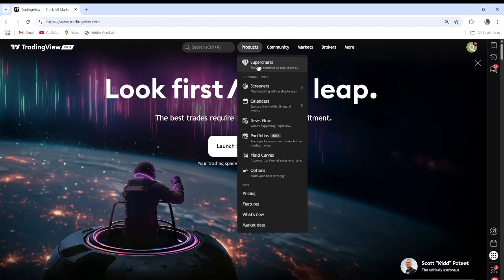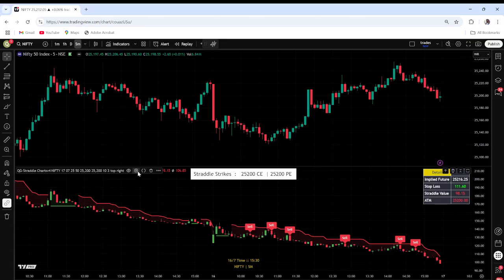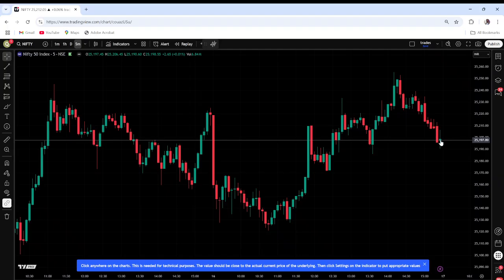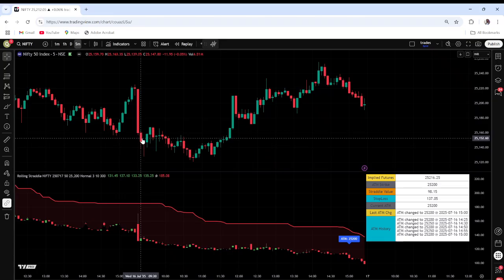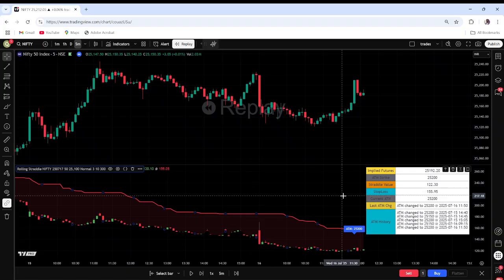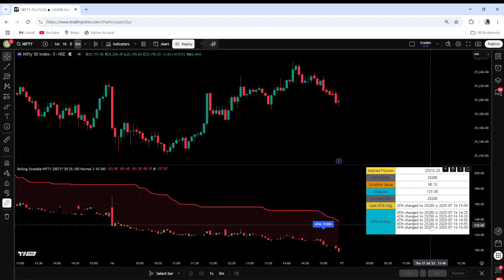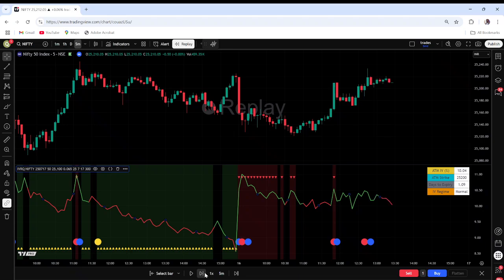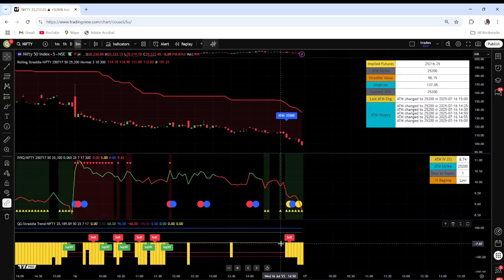Indicator Settings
🚀 𝐎𝐩𝐭𝐢𝐨𝐧 𝐒𝐞𝐥𝐥𝐢𝐧𝐠 𝐏𝐑𝐎⁣
🎯 𝐌𝐚𝐬𝐭𝐞𝐫 𝐭𝐡𝐞 𝐌𝐚𝐫𝐤𝐞𝐭. 𝐓𝐚𝐦𝐞 𝐭𝐡𝐞 𝐕𝐨𝐥𝐚𝐭𝐢𝐥𝐢𝐭𝐲. 𝐖𝐢𝐧 𝐄𝐯𝐞𝐫𝐲 𝐄𝐱𝐩𝐢𝐫𝐲.⁣
Are you tired of:⁣
😖 Getting whipsawed by intraday volatility?⁣
💸 Losing money in straddle and strangle selling?⁣
🌀 Clueless about when volatility will explode and destroy your trade?⁣
You're not alone. But now there's a way out.⁣
🔍 𝐈𝐧𝐭𝐫𝐨𝐝𝐮𝐜𝐢𝐧𝐠: 𝐎𝐩𝐭𝐢𝐨𝐧 𝐒𝐞𝐥𝐥𝐢𝐧𝐠 𝐏𝐑𝐎⁣
𝐀 𝐩𝐨𝐰𝐞𝐫𝐟𝐮𝐥 𝐜𝐨𝐮𝐫𝐬𝐞 + 𝐟𝐮𝐥𝐥-𝐟𝐞𝐚𝐭𝐮𝐫𝐞𝐝 𝐢𝐧𝐝𝐢𝐜𝐚𝐭𝐨𝐫 𝐬𝐮𝐢𝐭𝐞, built for 𝘳𝘦𝘢𝘭 𝘵𝘳𝘢𝘥𝘦𝘳𝘴 — directly on TradingView.⁣
✅ 𝐈𝐕 𝐑𝐞𝐠𝐢𝐦𝐞 𝐄𝐧𝐠𝐢𝐧𝐞 – Detect volatility traps before they hit⁣
✅ 𝐋𝐢𝐯𝐞 𝐒𝐭𝐫𝐚𝐝𝐝𝐥𝐞/𝐒𝐭𝐫𝐚𝐧𝐠𝐥𝐞 𝐂𝐡𝐚𝐫𝐭𝐬 – See premium flow, trend zones, risk shifts⁣
✅ 𝐒𝐭𝐫𝐚𝐝𝐝𝐥𝐞 𝐓𝐫𝐞𝐧𝐝 𝐃𝐞𝐭𝐞𝐜𝐭𝐨𝐫 – Know if the straddle is decaying or trending⁣
✅ 𝐐𝐮𝐚𝐧𝐭 𝐆𝐫𝐞𝐞𝐤𝐬 𝐃𝐚𝐬𝐡𝐛𝐨𝐚𝐫𝐝 – Real-time Theta, Gamma, Vega across strikes ( **part of masterclass inside the course)⁣
✅ 𝐄𝐱𝐩𝐢𝐫𝐲 𝐃𝐚𝐲 𝐓𝐨𝐨𝐥𝐤𝐢𝐭 – Pinpoint entries in the most volatile trading hours⁣
🎁 𝐒𝐞𝐞 𝐈𝐭 𝐀𝐥𝐥 — 𝐅𝐑𝐄𝐄 𝐃𝐄𝐌𝐎 𝐰𝐢𝐭𝐡 𝐅𝐮𝐥𝐥 𝐅𝐞𝐚𝐭𝐮𝐫𝐞𝐬!⁣⁣
🔓 Get unrestricted access to the full indicator suite⁣
🎓 Walk through real expiry setups and logic⁣
⚙️ Experience how professional-grade tools can 𝐭𝐮𝐫𝐧 𝐲𝐨𝐮𝐫 𝐬𝐞𝐥𝐥𝐢𝐧𝐠 𝐞𝐝𝐠𝐞 𝐚𝐫𝐨𝐮𝐧𝐝⁣
📚 𝐖𝐡𝐚𝐭 𝐘𝐨𝐮'𝐥𝐥 𝐋𝐞𝐚𝐫𝐧 (𝐏𝐨𝐬𝐭-𝐃𝐞𝐦𝐨):⁣⁣
📊 Sell options with clarity, not confusion⁣
📈 Read implied volatility like a quant⁣
⚖️ Pick optimal strikes based on Greek ratios ( **part of Masterclass inside the course)⁣
📅 Survive expiry day without panicking⁣
🛡️ 𝐁𝐮𝐢𝐥𝐭 𝐟𝐨𝐫:⁣⁣
• Options Sellers⁣
• Straddle & Strangle Traders⁣
• Expiry Day Warriors⁣
• Traders tired of blowing up due to volatility⁣
💥 𝐓𝐡𝐢𝐬 𝐈𝐬𝐧’𝐭 𝐓𝐡𝐞𝐨𝐫𝐲. 𝐓𝐡𝐢𝐬 𝐈𝐬 𝐓𝐫𝐚𝐝𝐢𝐧𝐠 𝐏𝐨𝐰𝐞𝐫.⁣⁣
Built by real traders. Powered by market math.⁣
Works on TradingView — no coding, no confusion.⁣
🎯 No payment. No fluff. Just raw, actionable edge.⁣
📆 Limited time demo – don’t miss this and week’s live sessions.⁣